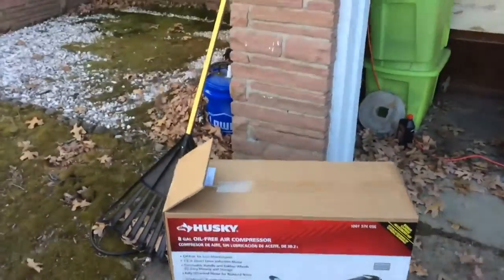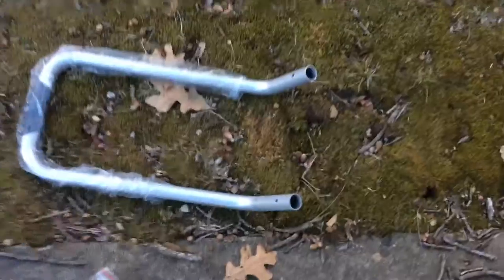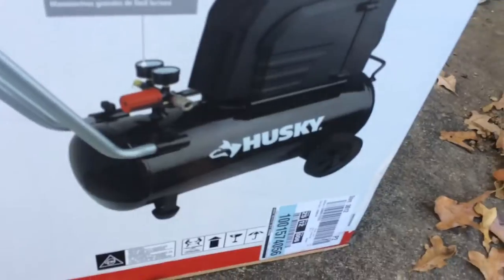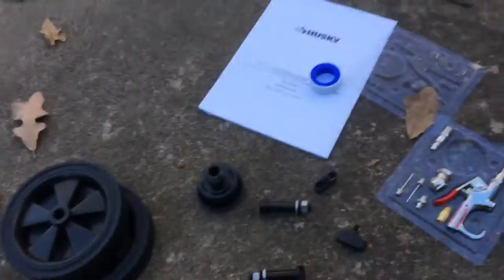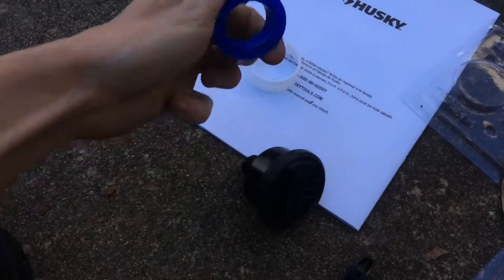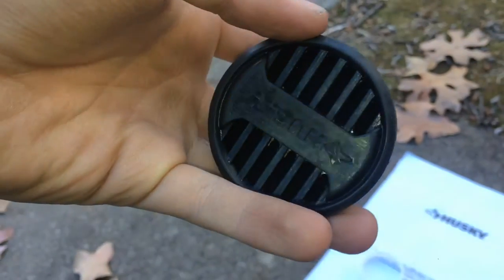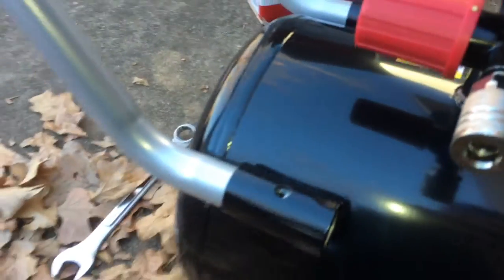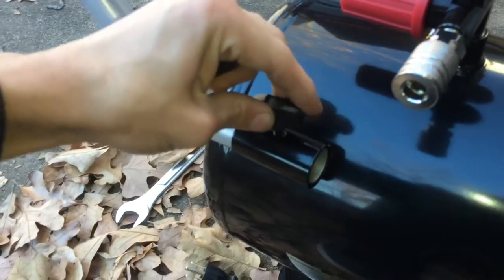How To Setup A New Air Compressor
I got a new air compressor for Christmas so I figured I'd show how to set it up.